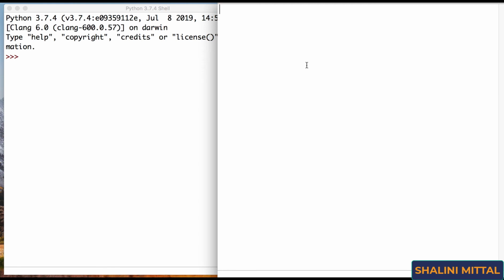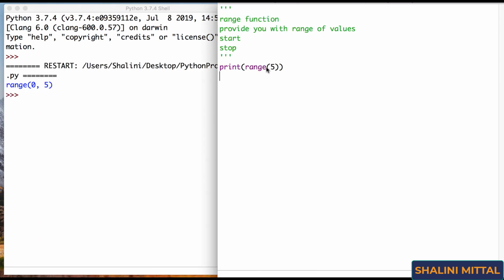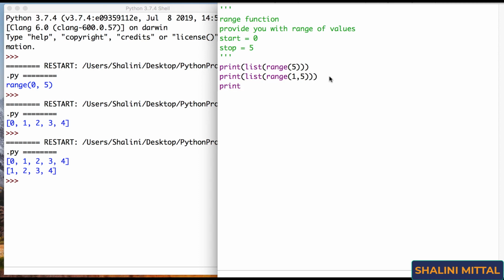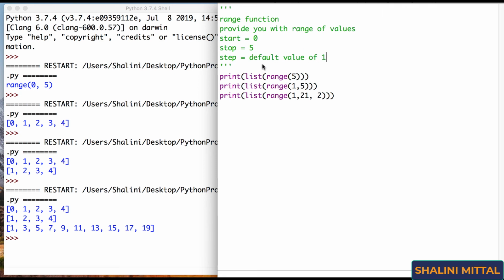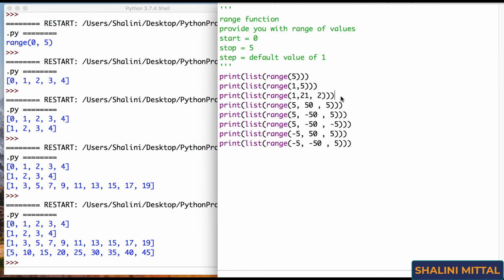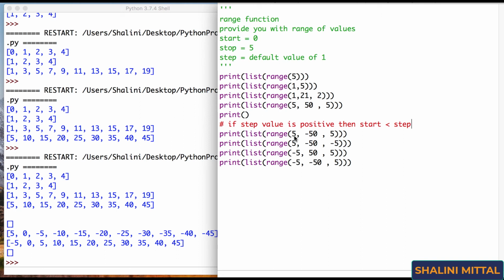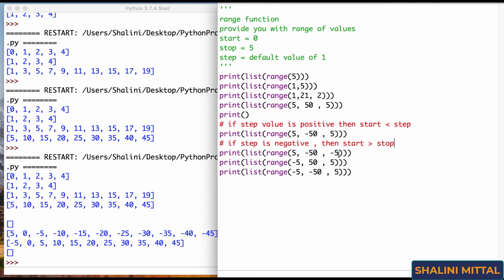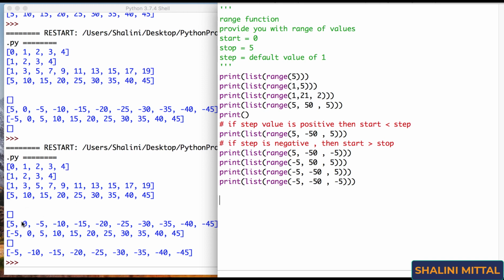Python 21 - Range function in python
This video explains the range function in python